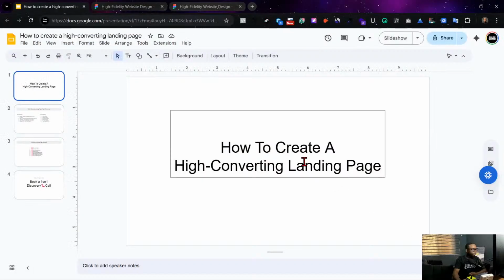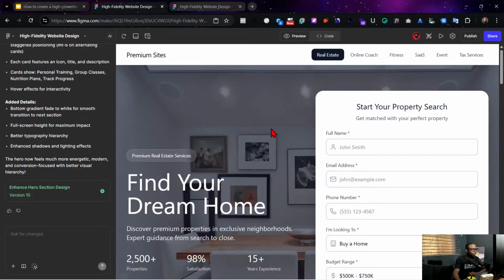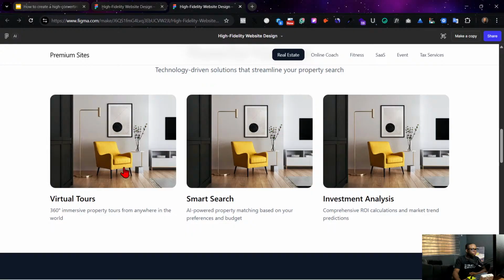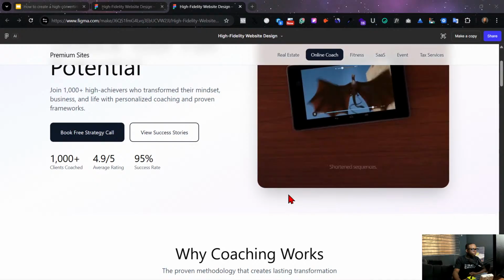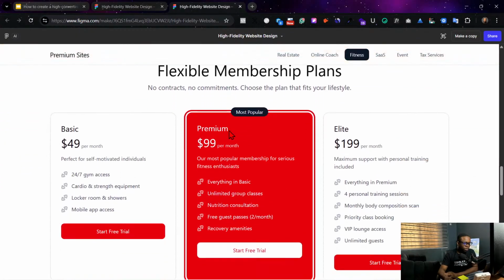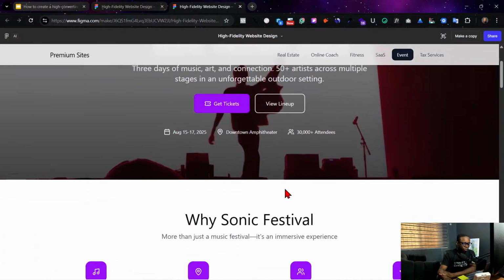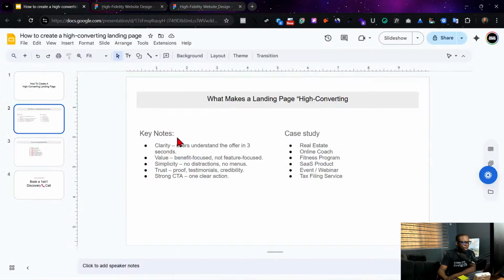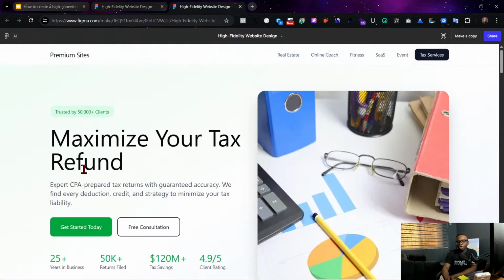How to create a high-converting landing page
Creating a high-converting landing page is one of the fastest ways to increase sales, get more leads, and improve your marketing results. We will show you exactly how to do it using real case-study examples.
landing page samples
🏡 Real Estate Landing Page
🎓 Online Coach / Consultant Landing Page
💪 Fitness Program Landing Page
💻 SaaS Product Landing Page
🎤 Event / Webinar Landing Page
🧾 Tax Season Landing Page